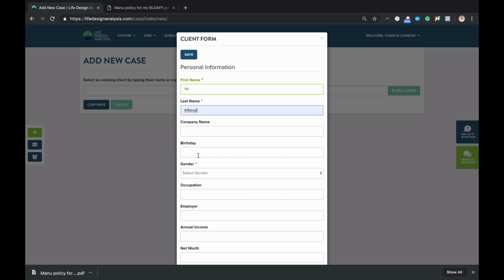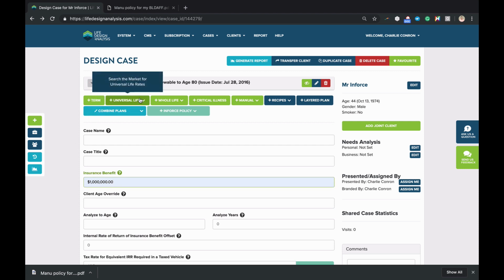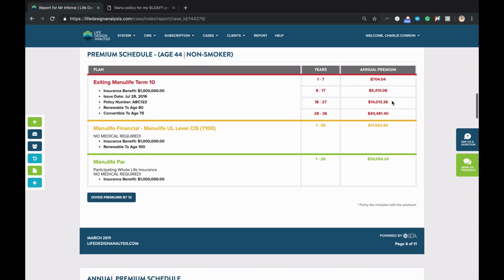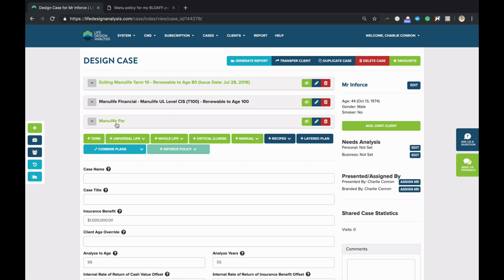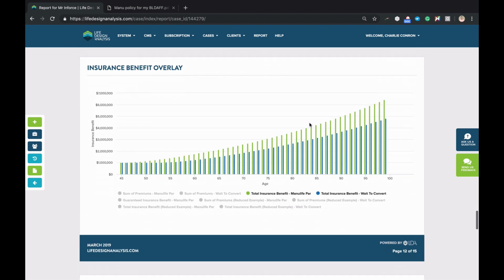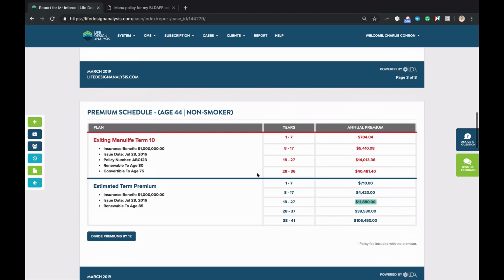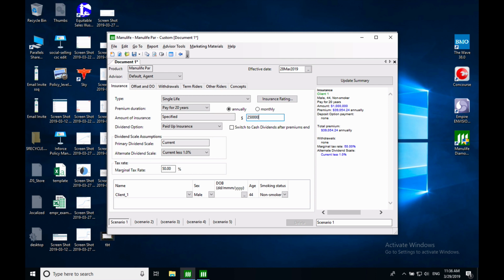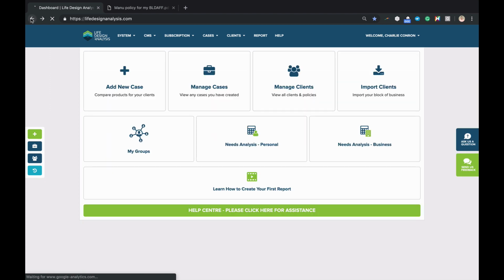Life Design Analysis April 2019 Webinar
Life Insurance Term Conversions
- How to Review an In-force Policy - 3:25
- Highlight the Cost of Waiting to Convert - 26:25
- Estimate Term Renewals (if you are not the broker of record) - 37:30
- Illustrate a Partial Conversion - 47:35
- Housekeeping and Updates - 56:00